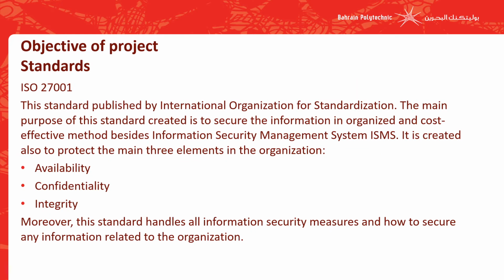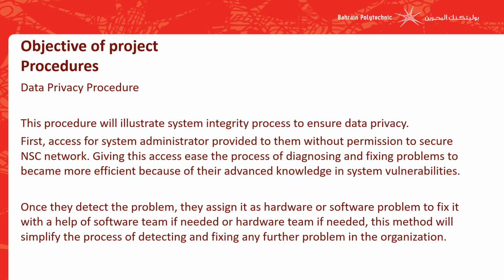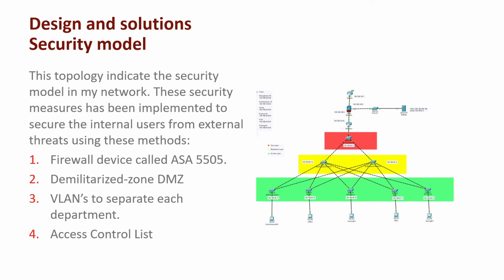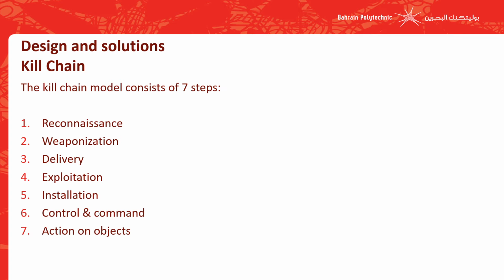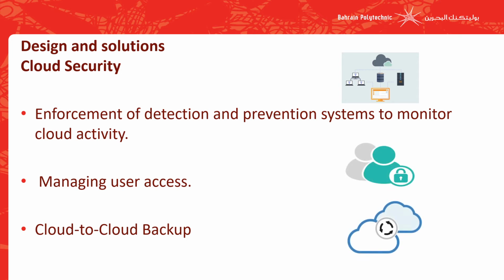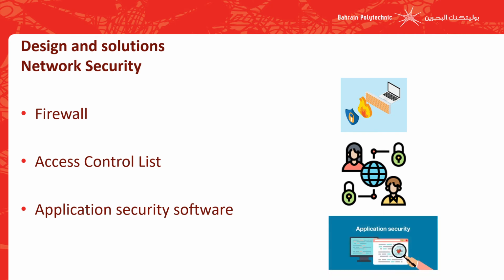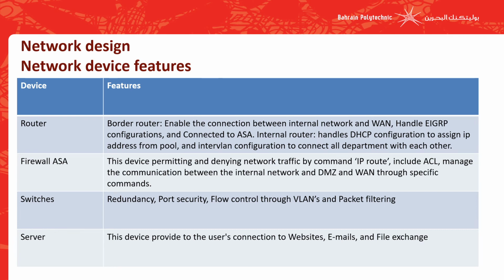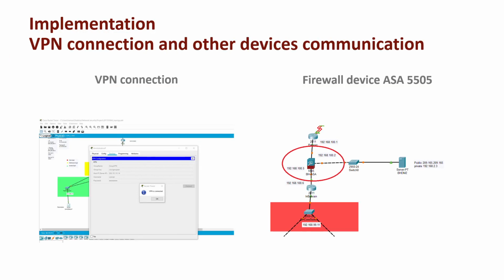201701064 Net Sec project defense